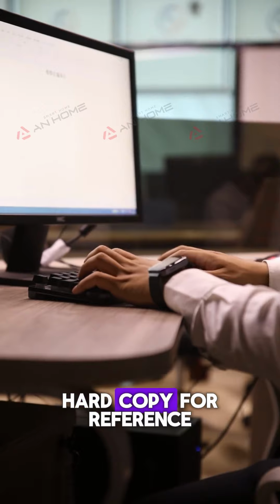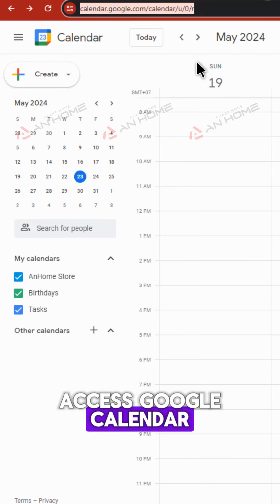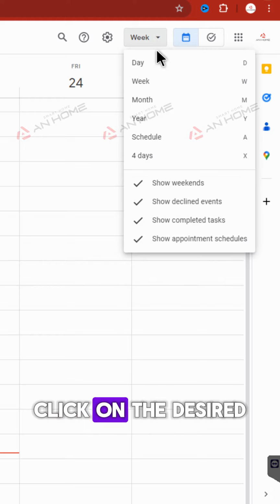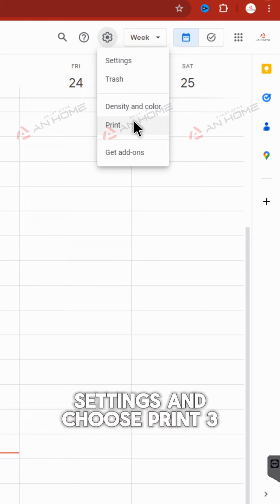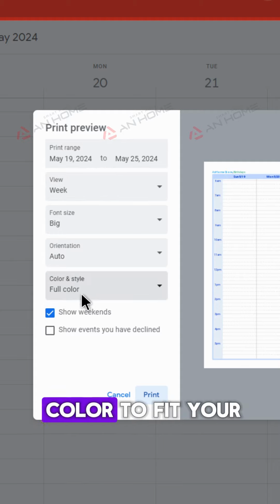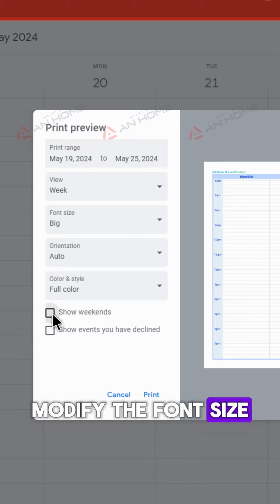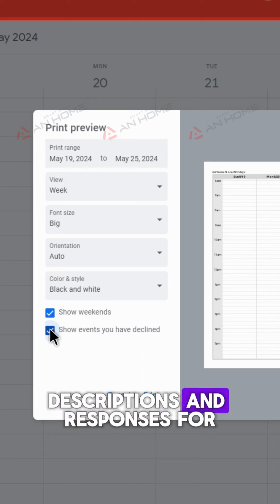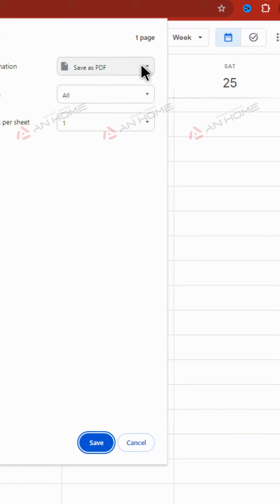How to Print Google Calendar | Print Your Google Calendar - Easy Guide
🗓️ Need a printable version of your schedule? Learn how to print your Google Calendar in our quick tutorial!
Chapters
00:00 - Intro
00:18 - A Step-by-Step Guide
01:15 - Outro